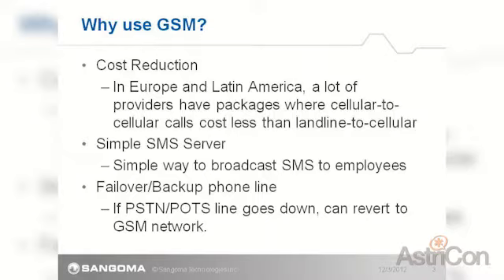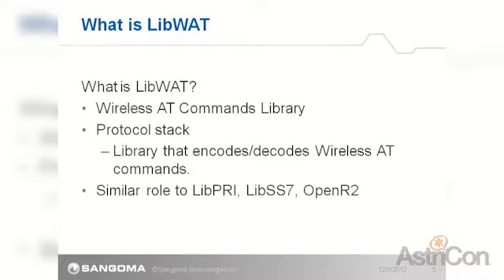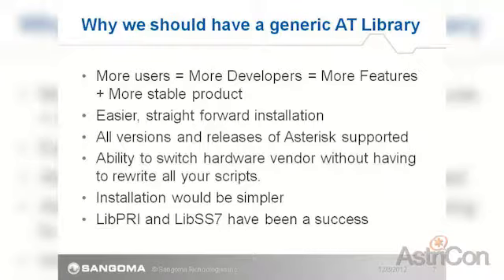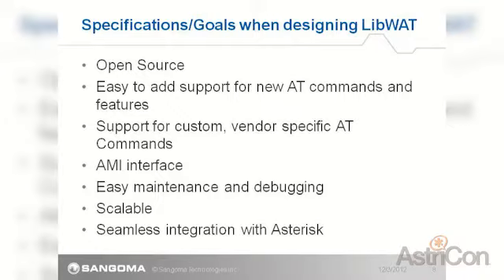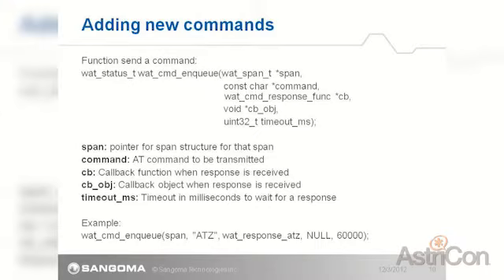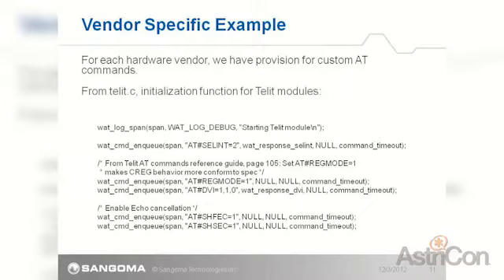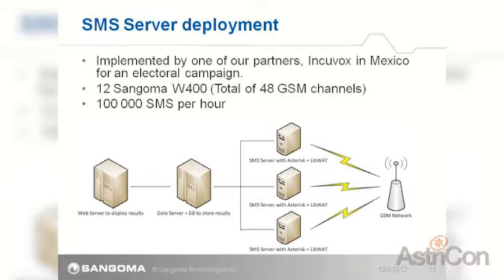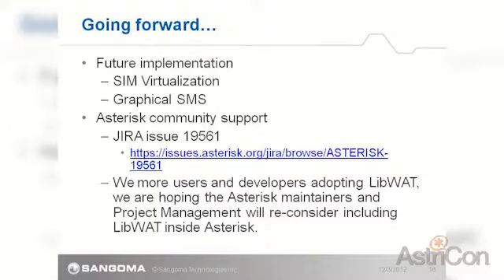LibWAT – A Common Command Library for GSM Cards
Innovation
David Yat Sin Senior Software Engineer Sangoma Technologies - Dec 03, 2012